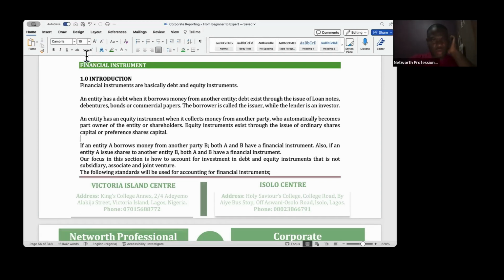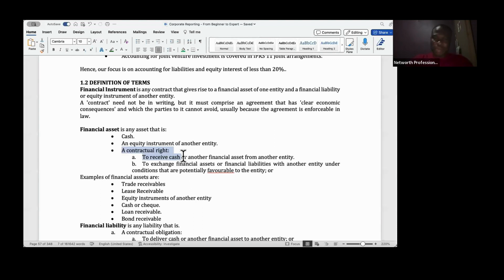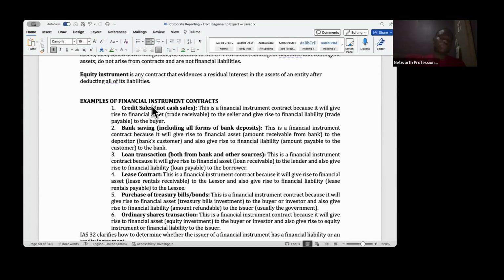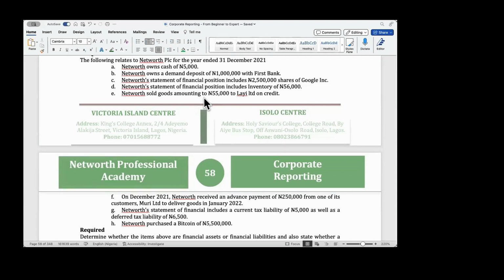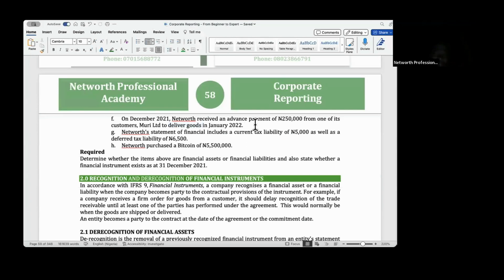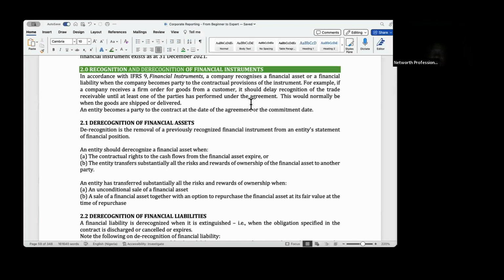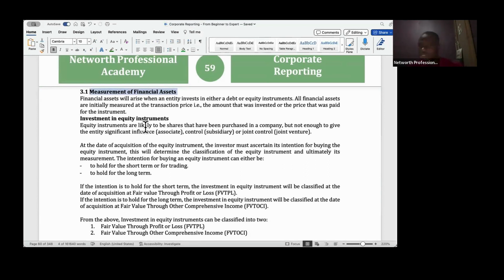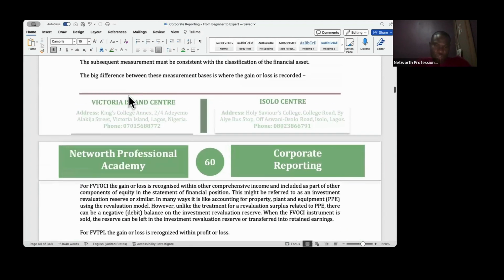Financial Instrument Class 1